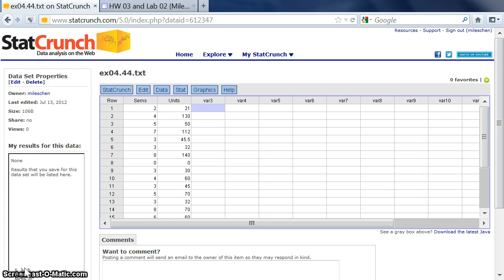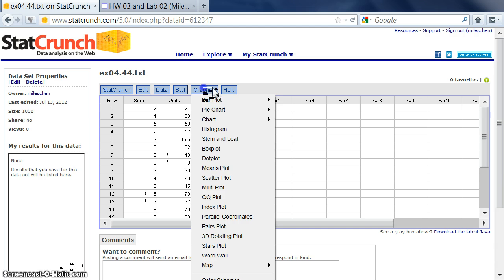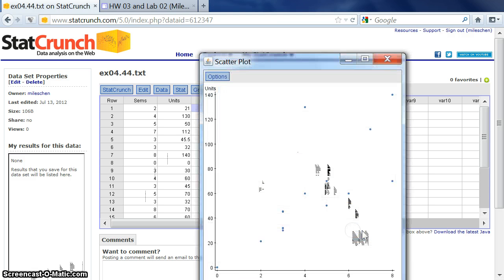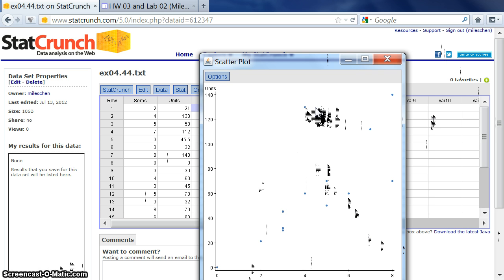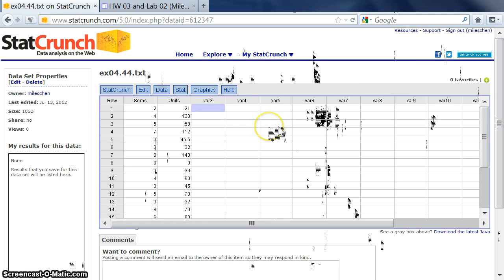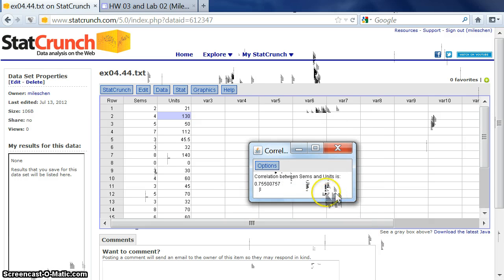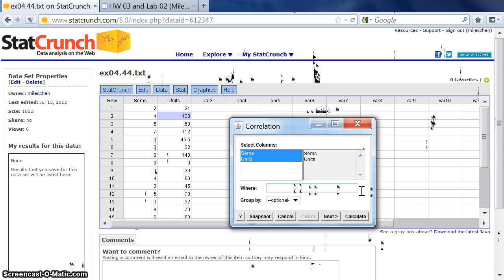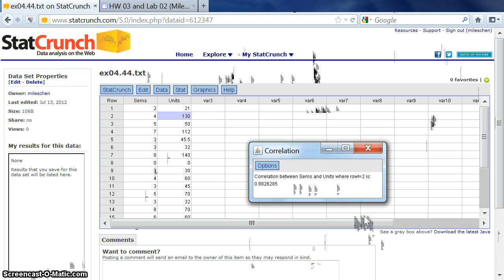Guidance for Exercise 4.44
lab guidance